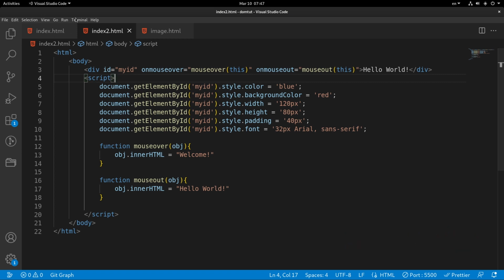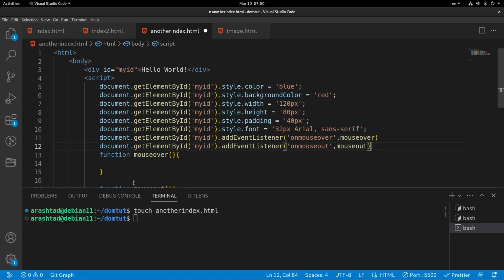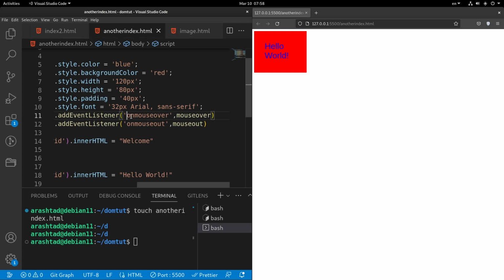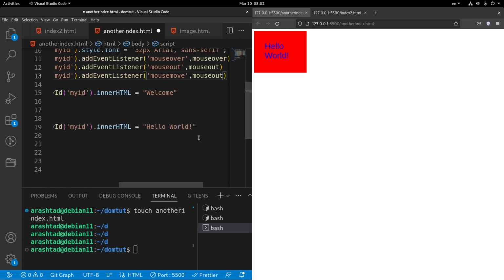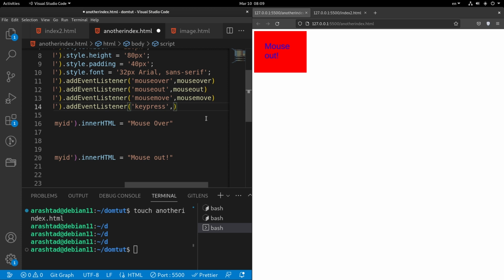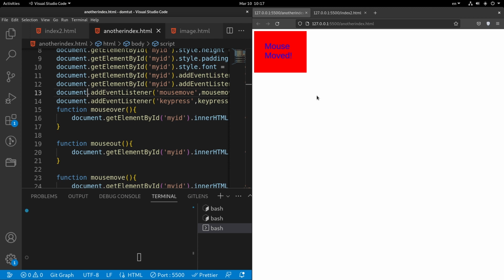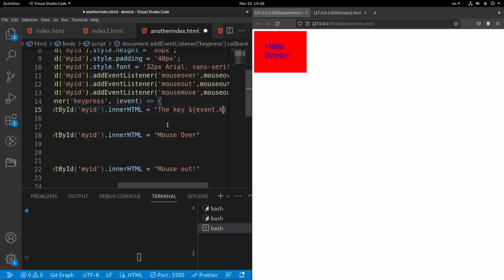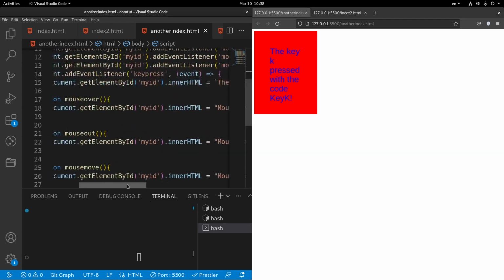#5 DOM AddEventListener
DOM AddEventListener

Welcome to the second season of the JavaScript tutorials. In this series of tutorials, we are going to cover more advanced topics such as DOM, BOM, local storage, APIs, Ajax, callbacks, and asynchronous functions.

In this video, you will learn how to use the 'addEventListener' inside your JavaScript code. 'addEventListener' works the same way as events, with the difference that it is written next to the JavaScript code rather than inside HTML tags.